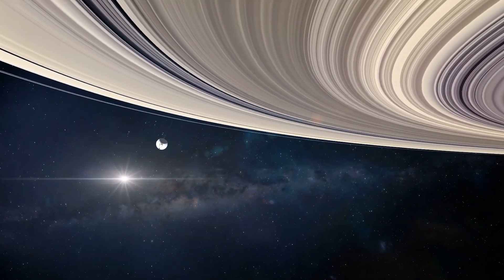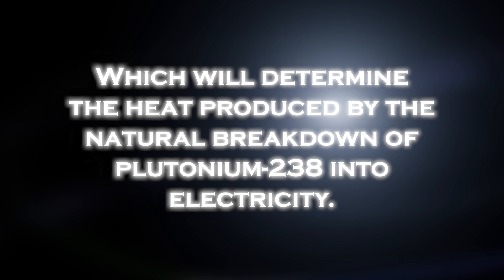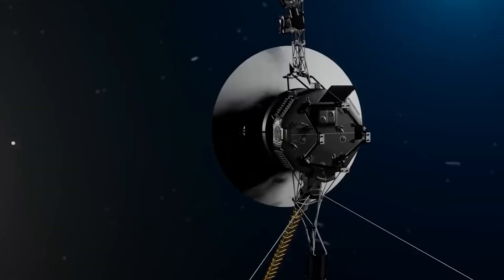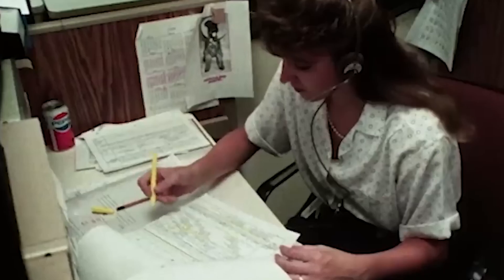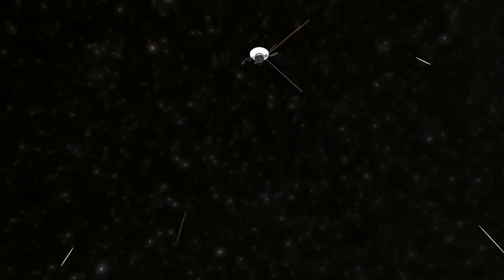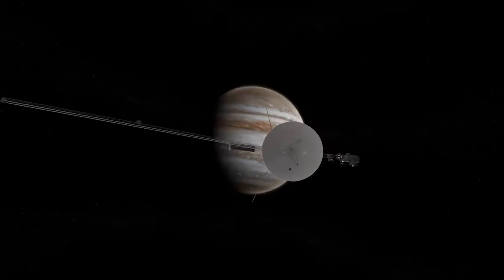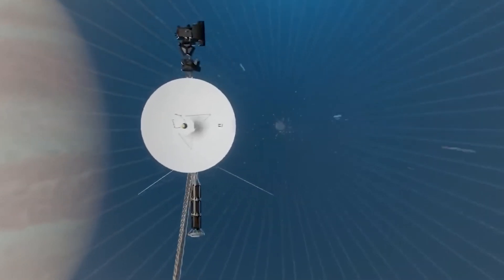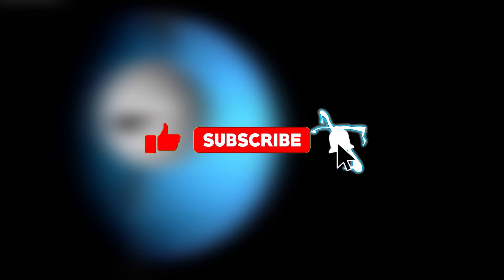Neil deGrasse Tyson: “Voyager 1 Just Detected 300 Massive Objects In Space”